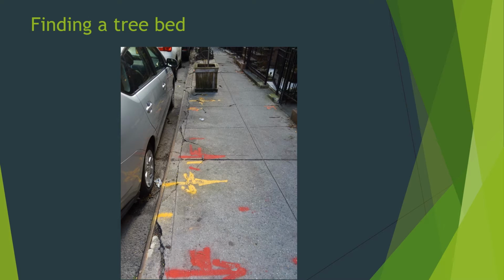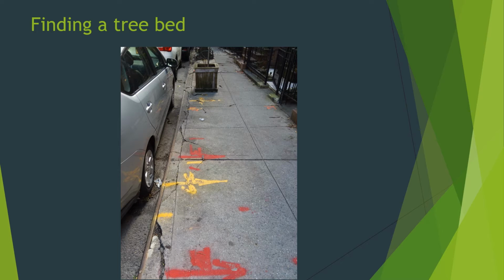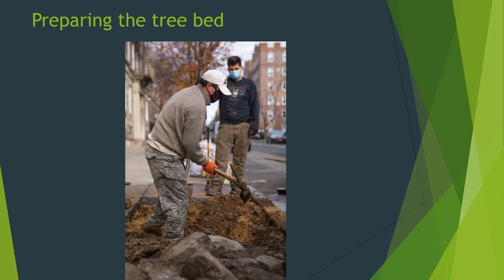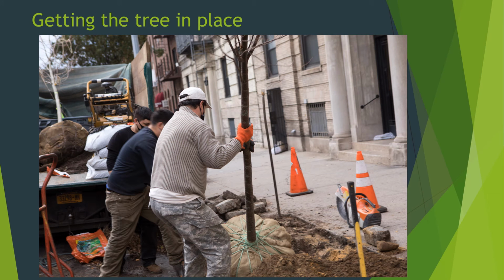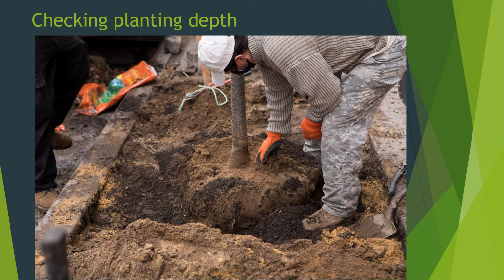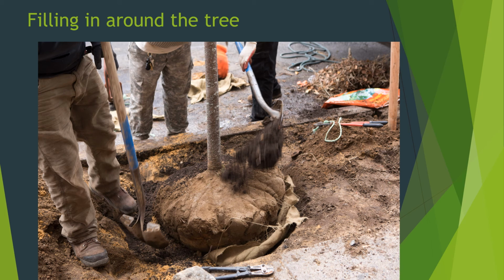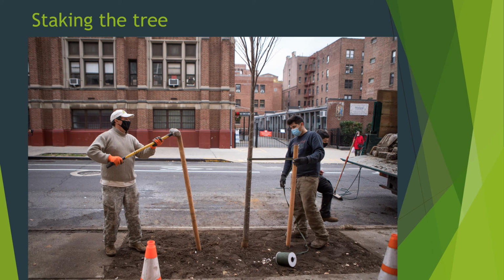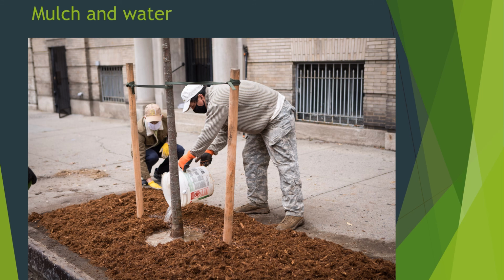Street Tree Planting in NYC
Learn more about all the steps it takes to plant a street tree in New York City.